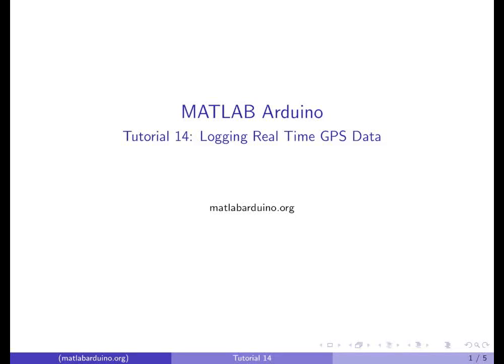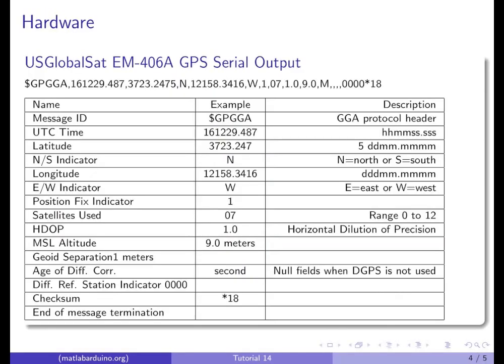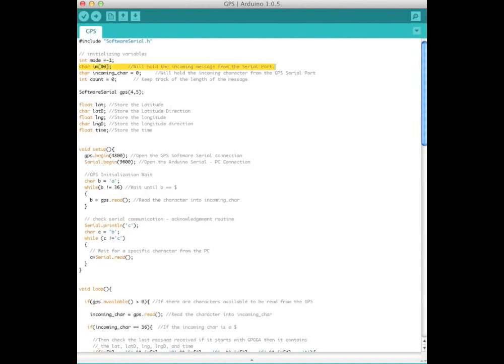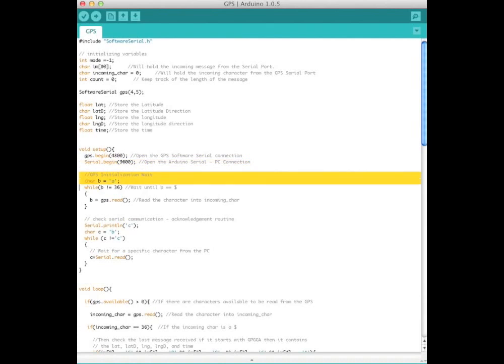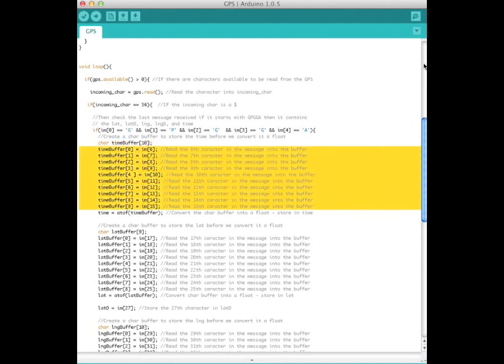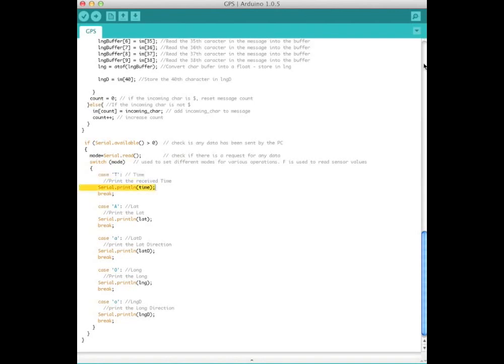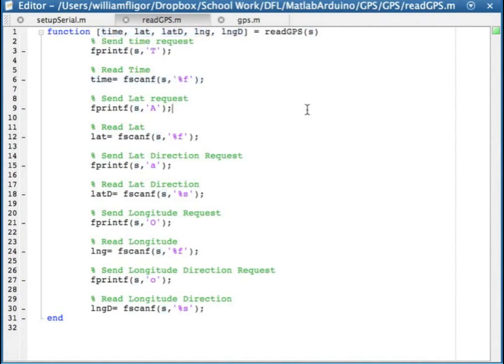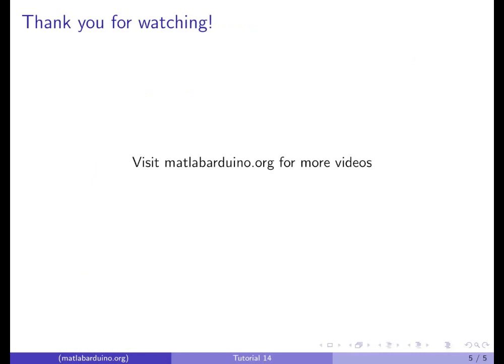MATLAB Arduino Tutorial 14 - Real Time GPS Data Logging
This video demonstrates how to log GPS data in real-time using the Arduino UNO board and MATLAB. The UNO board logs real-time latitude and longitude data using the USGlobalSat EM-406A GPS Module along with the time-stamps. This data is then acquired by MATLAB and displayed on the command window.

Configuration:
- Matlab R2012a
- Arduino 1.0.1
- USB 2.0
- USGlobalSat EM-406A GPS Module